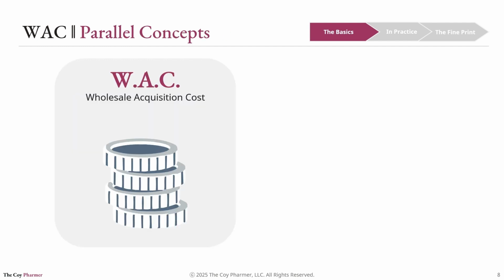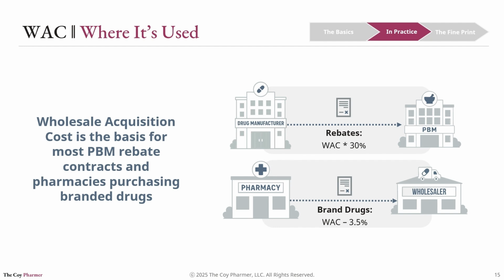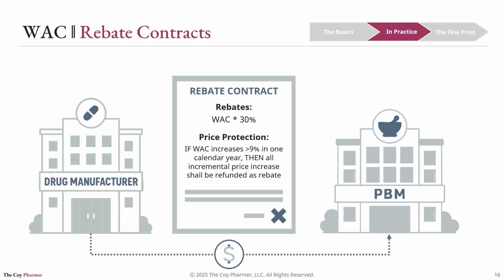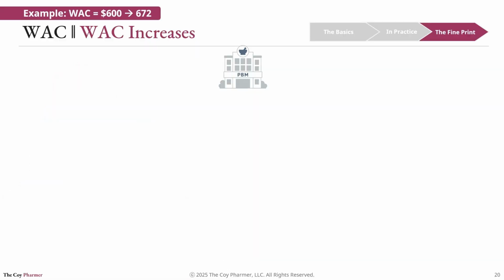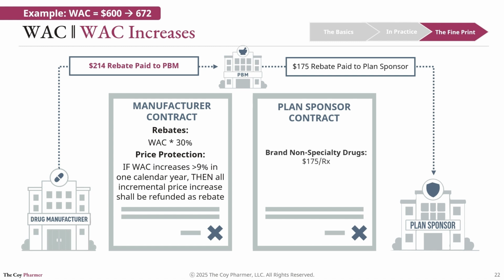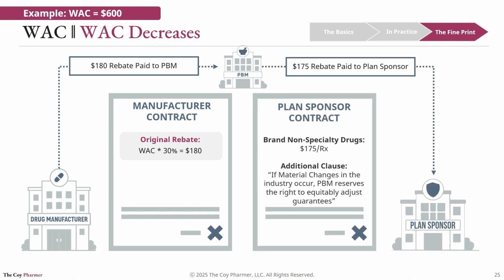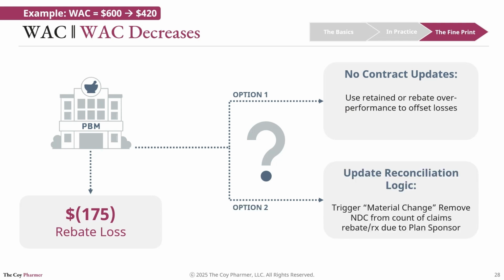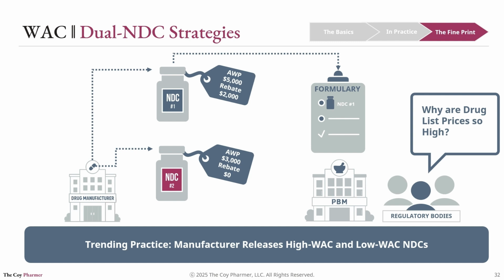Drug Pricing Indexes: Wholesale Acquisition Cost (WAC)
Wholesale Acquisition Cost (WAC) is one of the core list price benchmarks in drug pricing — but it’s often misunderstood.

WAC is the manufacturer-published list price for a drug, before rebates and discounts. While it’s closer to real acquisition cost for brand drugs than some benchmarks, it still does not reflect the final net price paid in the system. For generic drugs, pharmacy, plan sponsor, and member pricing often vary widely from WAC.

In this Video:
    The Basics (0:45)
          • Breaking Down the Acronym (1:22)
          • Parallel Concepts (1:54)
          • How it Works (2:12)

    In Practice (3:26)
          • When it's Used  (3:33)
          • Rebate Contracts (4:21)
          • Pros and Cons (5:13)

     The Fine Print: (6:02)
          • WAC Increases (6:23)
          • WAC Decreases (8:08)
          • Dual NDC Strategies (11:08)

WAC may look like just a list price — but the contracts built around it shape pharmacy economics in meaningful ways.